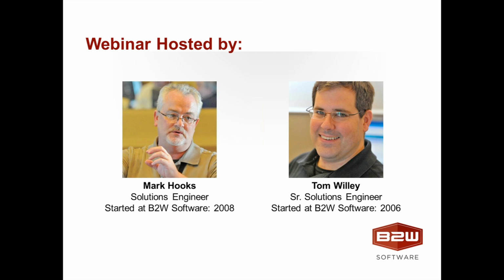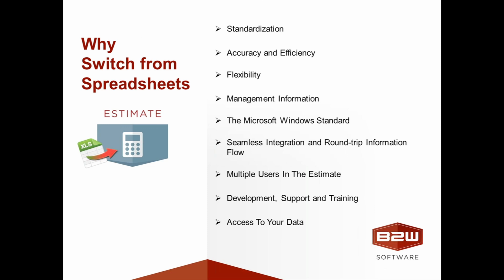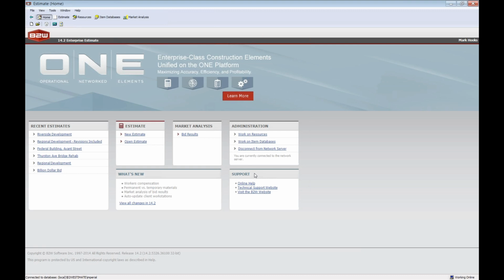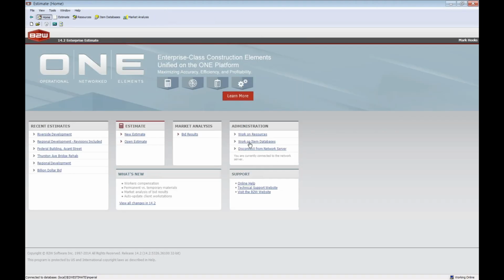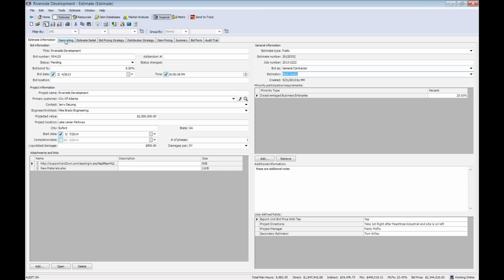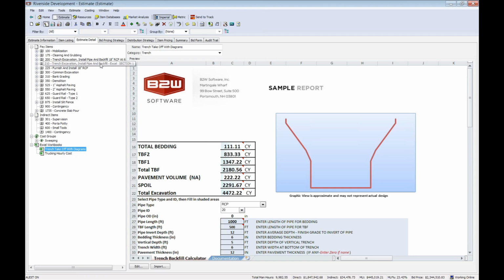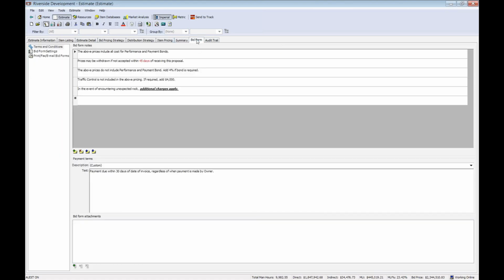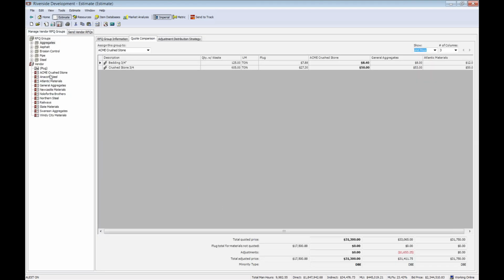Webcast – Switch from Spreadsheets to B2W Estimate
"I had been using Excel for five years prior to purchasing B2W Estimate. I switched because B2W Estimate is faster, more consistent and better than any spreadsheet."
- Ed Griner, Chief Estimator, Spokane Rock Products

In the rapidly changing construction industry, most companies are realizing that estimating strictly with spreadsheets just isn’t enough anymore. Estimating and bidding software saves time and is more accurate. Spend 60 minutes with one of our software solution engineers as they show you how to directly impact your bottom line.